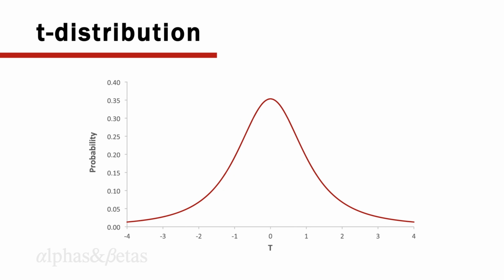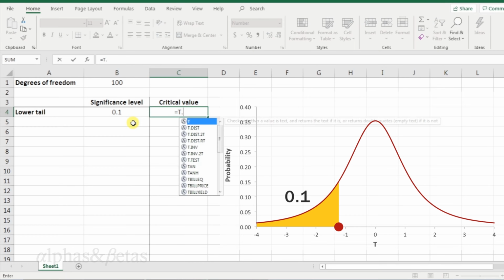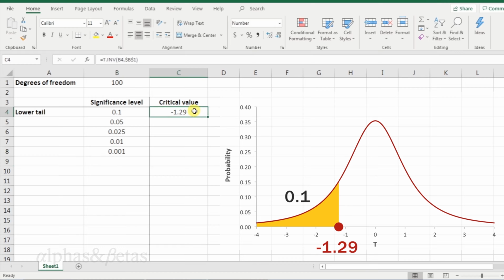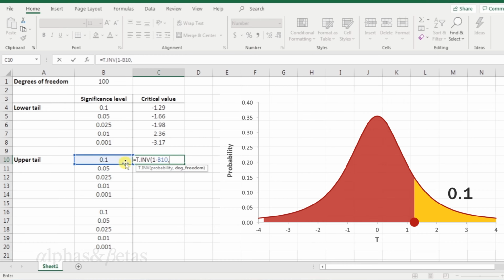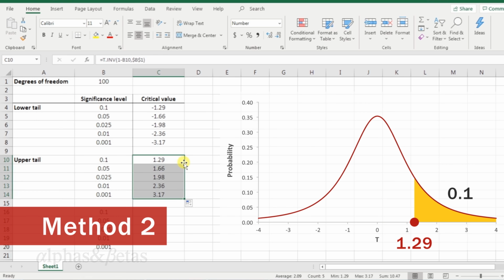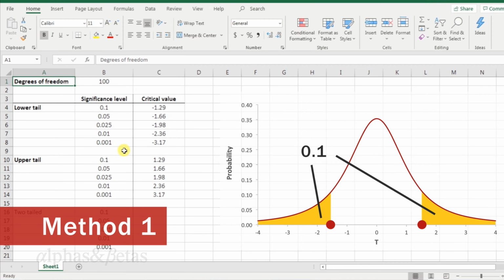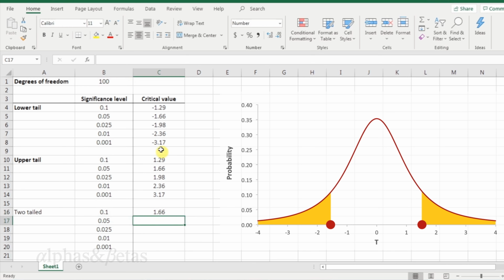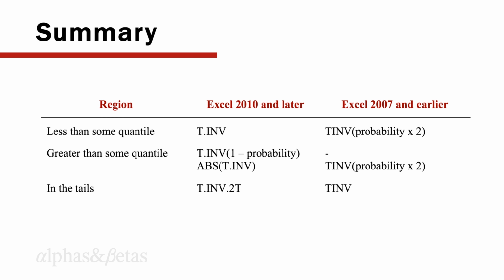Find Critical Values under t-distribution using Excel – Step by Step Tutorial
Preview from the Statistics in Excel course at alphasandbetas.org